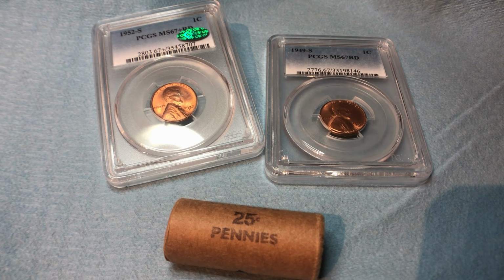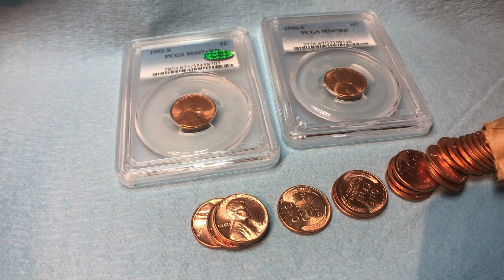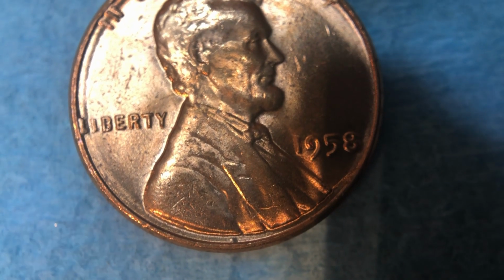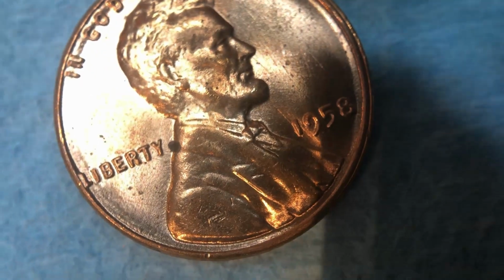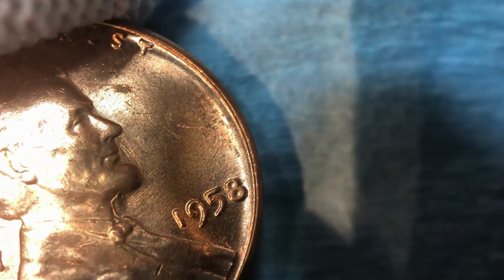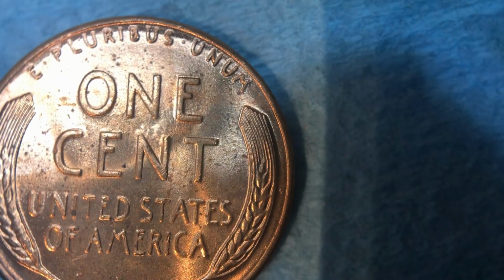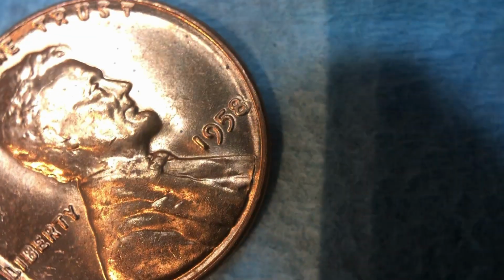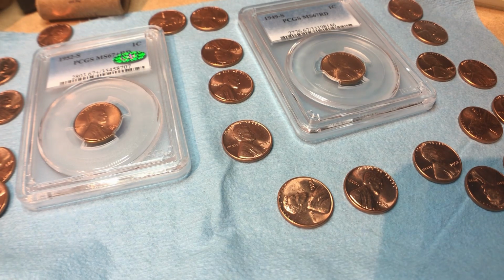Vintage Coin Roll Hunt - 1958 RK STIMPLER Collection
Check out what we find in this vintage coin roll (VCR), Original 1/2 roll from the RK STIMPLER COLLECTION!